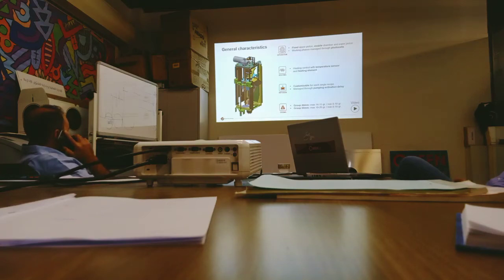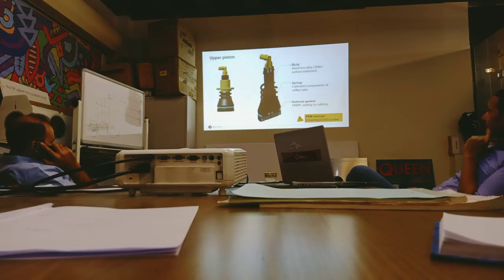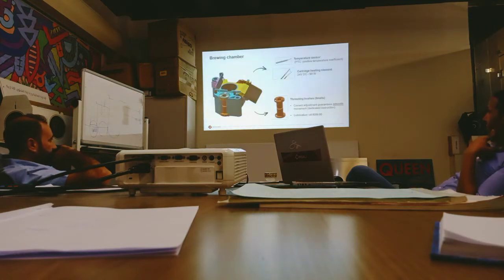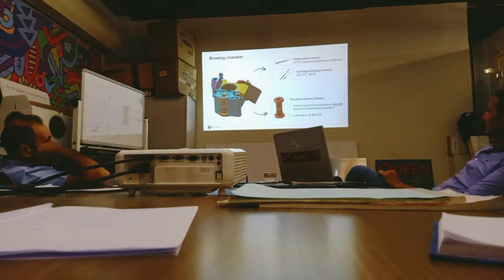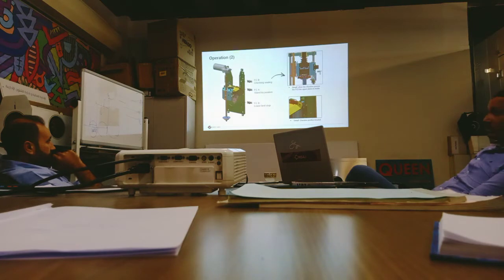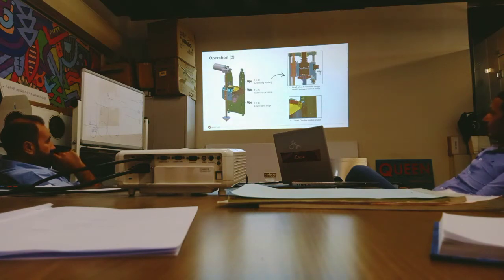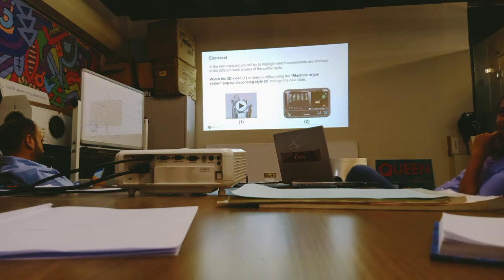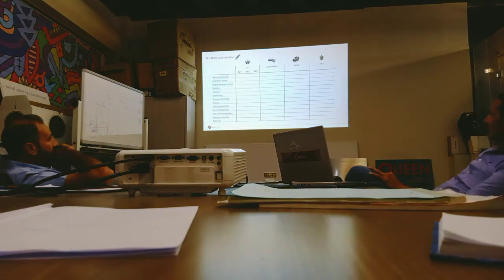training part 6 coffee machine